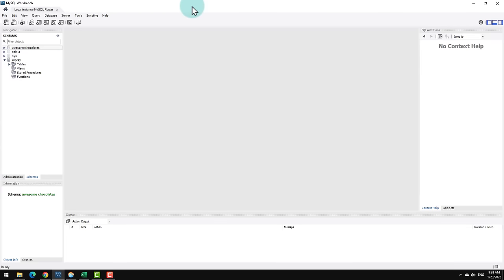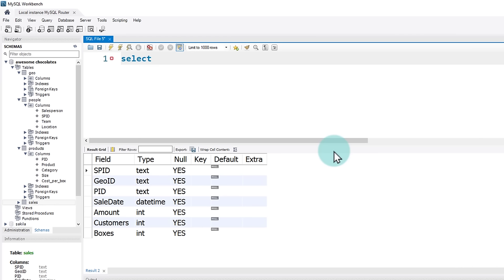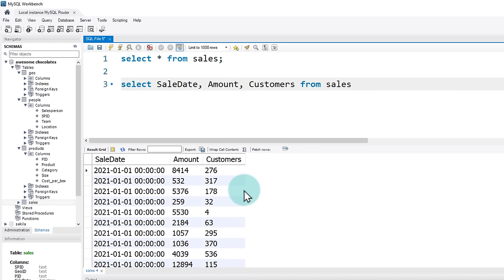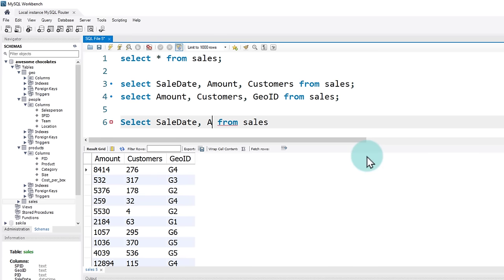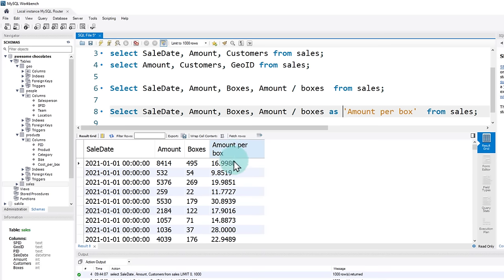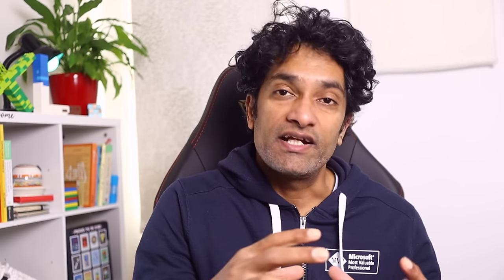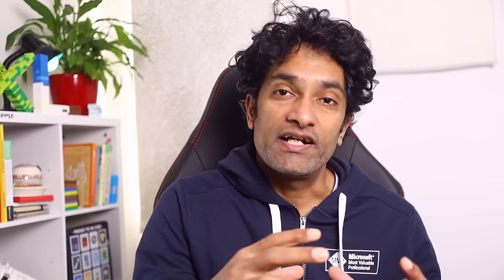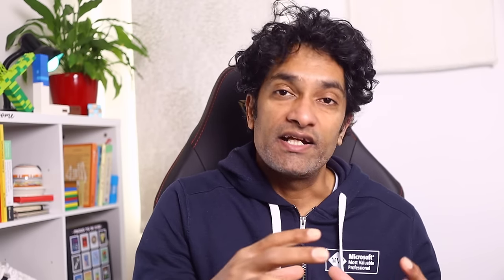Learn SQL for Data Analysis in one hour (with sample dataset + 50 queries)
SQL is one of the most important skills to have for data people. In this comprehensive video, learn how to use SQL to perform common data analysis tasks. You will learn:

◈ How to use SELECT statement to answer business questions
◈ Working with WHERE clause
◈ Using AND, OR, NOT and combining them to create complex queries.
◈ Sorting query results using ORDER BY
◈ Combining data from two or more tables using JOINS
◈ Creating reports with GROUP BY
◈ More than 50 example queries, tips and ideas

🚨 PRE-REQUISITES:

You need any SQL console (I am using the FREE MySQL Community Edition and you can download it
You also need the Awesome Chocolates Dataset.
for the sample files, instructions on data import and other SQL resources for you.

😃 Basic intro:

If you want a simple introduction to SQL (for an interview or to brush up), see this video instead

⏱ IN THE VIDEO:

0:00 - Introduction
0:43 - Data setup, explanation & basic queries
6:24 - Adding calculated columns in SELECT
8:39 - Our first WHERE clause
10:28 - Ordering query results with ORDER BY
13:24 - More Where clause examples
16:42 - Between conditions
19:06 - Working with Dates
21:50 - Using other tables
23:47 - IN clause
24:36 - Pattern matching in SQL
26:30 - CASE operator and branching logic
30:30 - JOINS
36:32 - LEFT Join vs. RIGHT Join ~ EXPLAINED
38:28 - More Join examples
42:10 - Adding conditions to Joins
47:30 - GROUP BY and creating reports with SQL
54:50 - Showing Top 10 Products by Amount
57:12 - Closing remarks & next steps for you

📚 RESOURCES TO LEARN MORE SQL:

1) Practice the problems and scenarios discussed in the video with the awesome chocolates dataset.
3) Get one or two SQL books.
4) Consider going for an SQL course. Check the same page for my course suggestions.
5) PRACTICE, PRACTICE, PRACTICE!

🙄SQL ALTERNATIVES:

If you don't want to learn SQL but still wish to work with data, then consider learning POWER QUERY, which offers similar capabilities as SQL.

Now that you know a bit of SQL, why not use it with Power BI to do visual data analysis?
If you are new to Power BI, see my Power BI video to get started with that.

😍FOLLLOW ME

Apart from YouTube, I regularly share content on below places. Feel free to check them out and give a follow.

Select "good day" from days
where person = "you" 😃